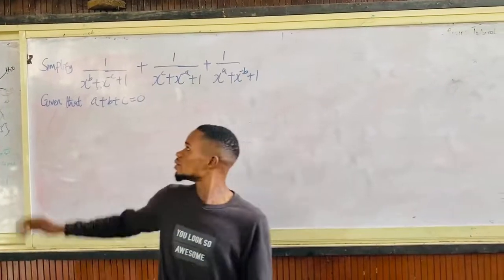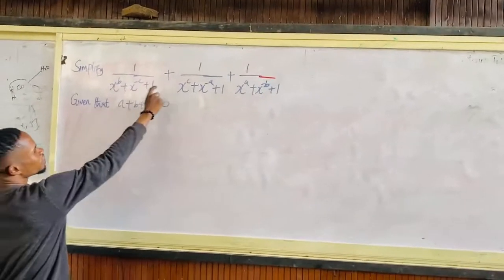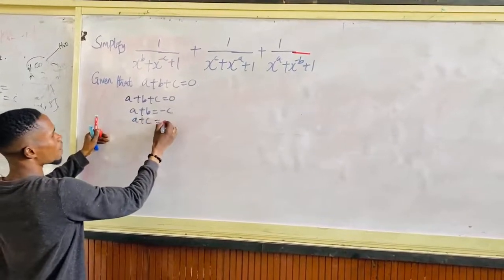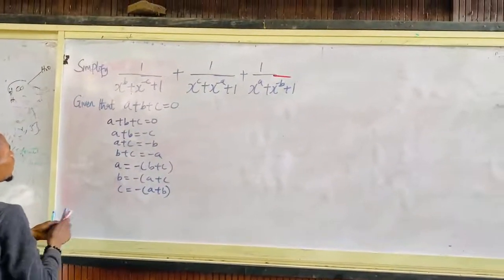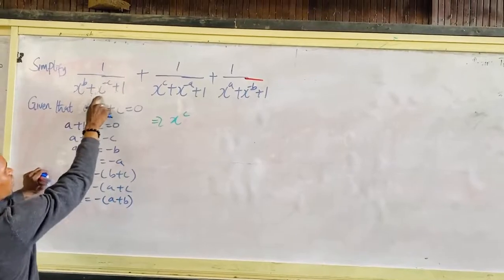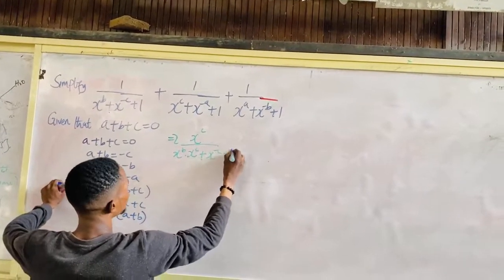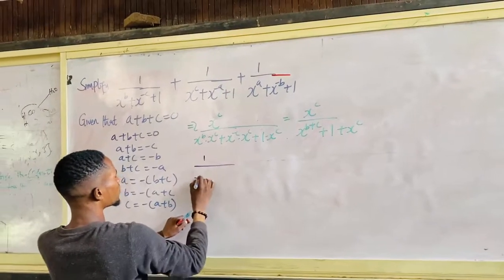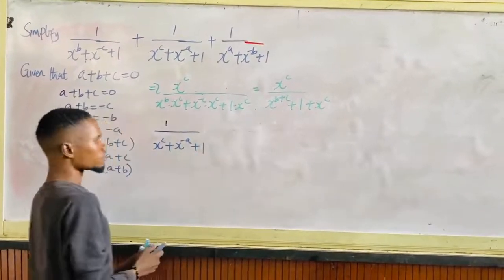How to simplify fractions step by step with a given condition.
This video is for you if you are looking for how to simplify fraction step by step to its lowest term.